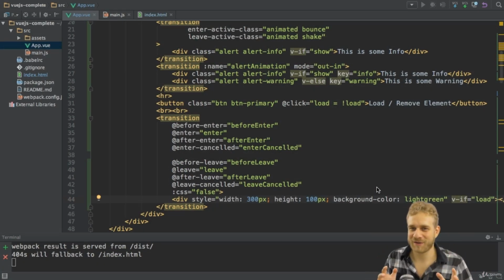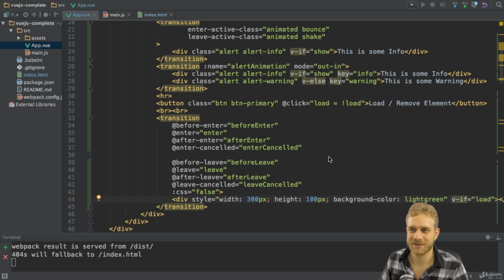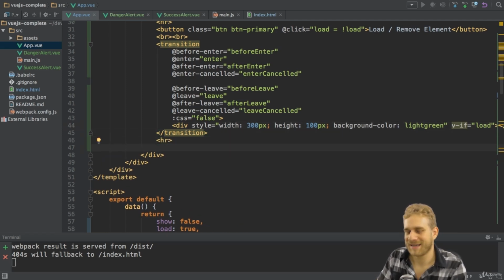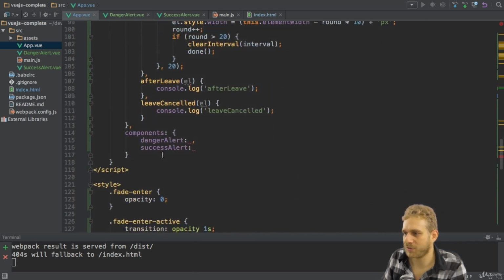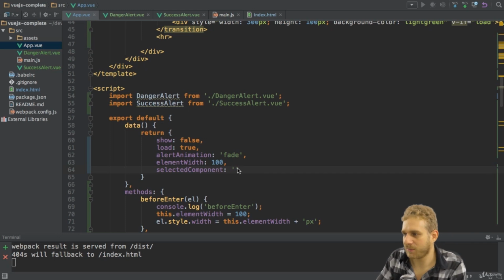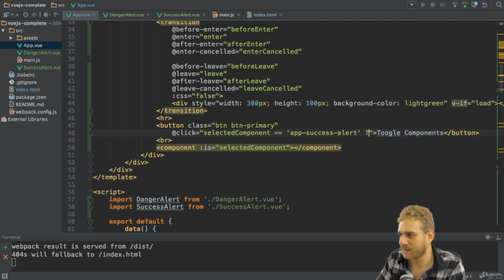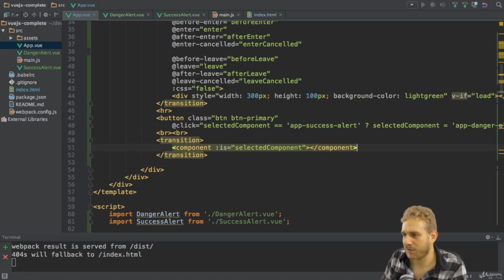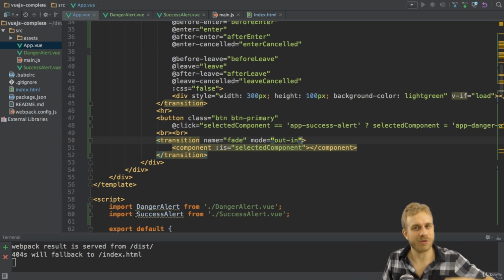XIV. Adding Animations and Transitions. 19. Animating Dynamic Components